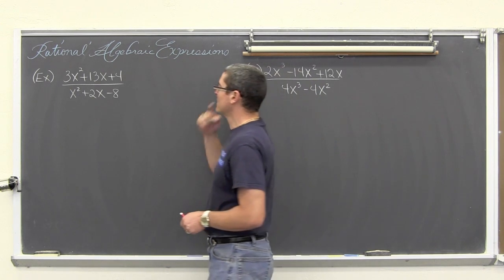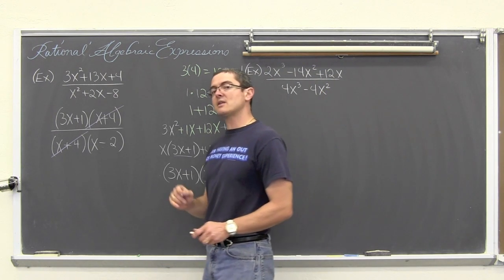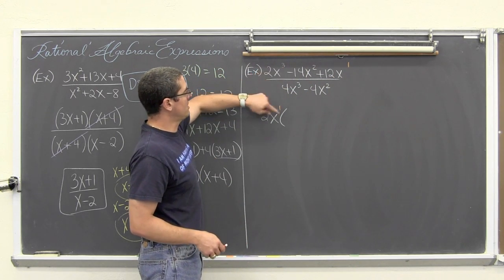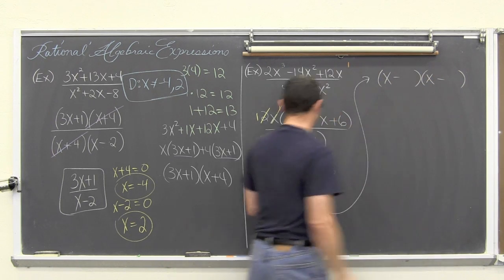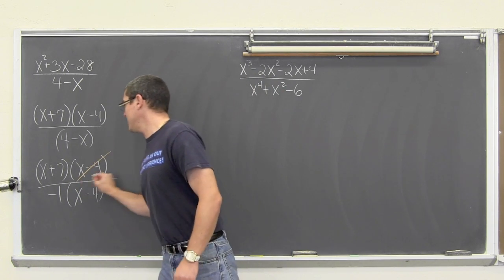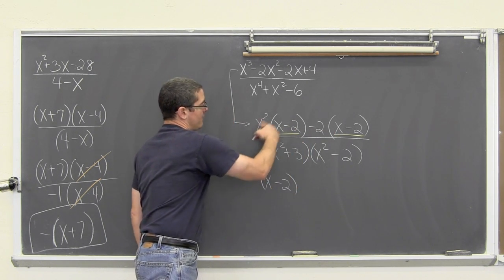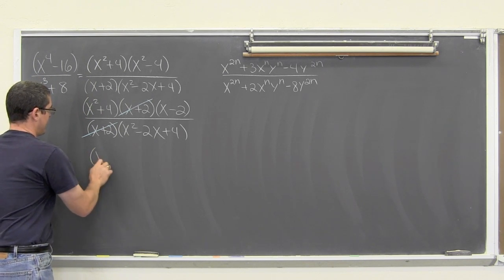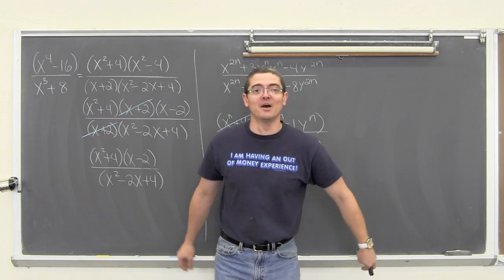Rational Algebraic Expressions Simplified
Continuing to practice our new factoring skills,we work through many examples of simplifying algebraic rational expressions.  NOTE: AT MINUTE 11:06 I LOST A FACTOR OF 2!!!  The rest of that example is correct including my discussion about the restrictions of the domain.  Sorry for the error.